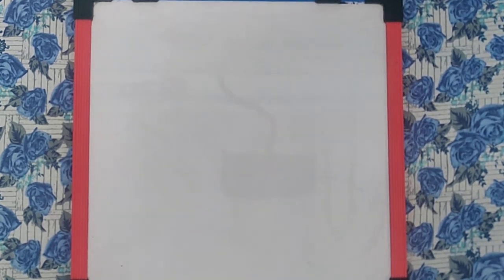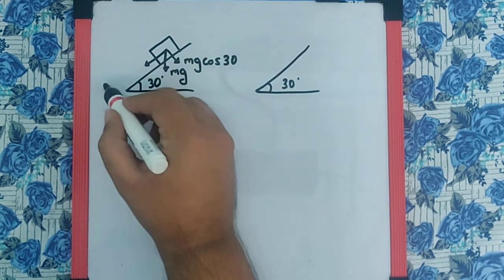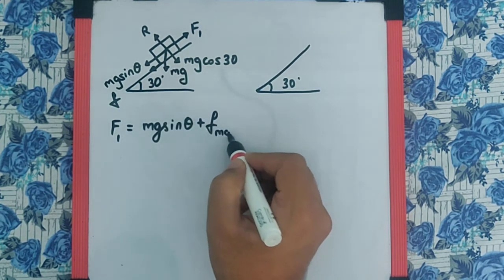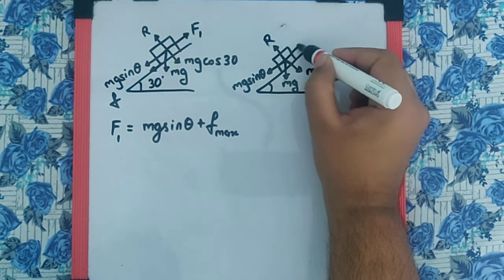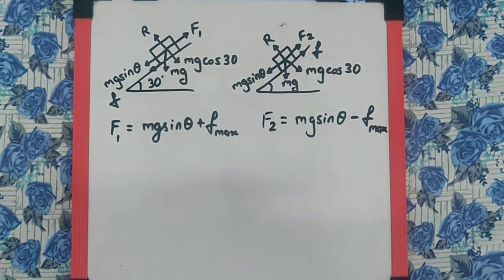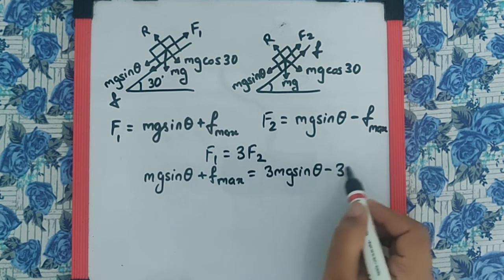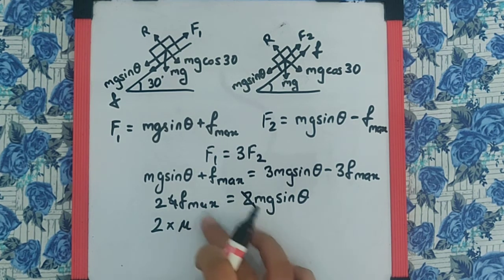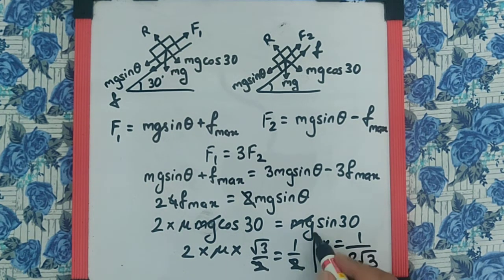The minimum force required to move a block up a rough inclined plane of inclination 30...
The minimum force required to move a block up a rough inclined plane of inclination 30 with the horizontal is found to be thrice the minimum force required to prevent it from sliding down the plane. What is the coefficient of friction between the plane and the block?